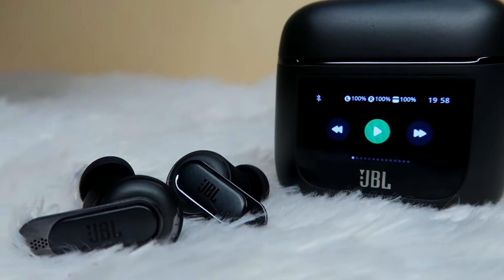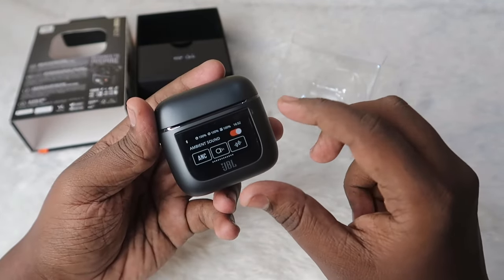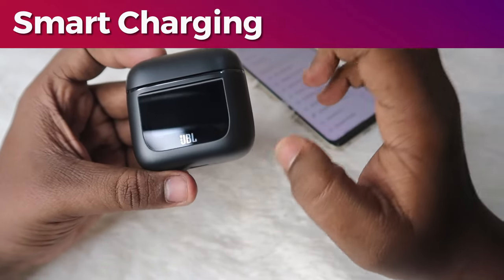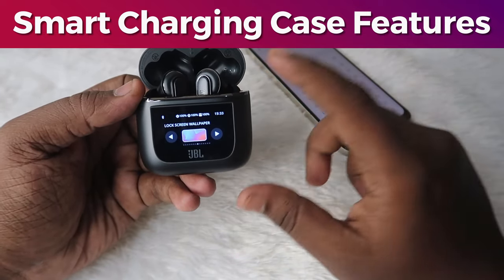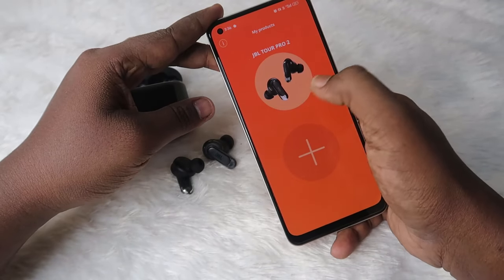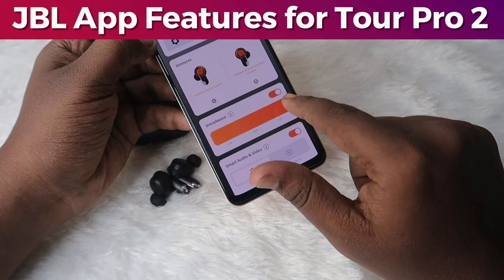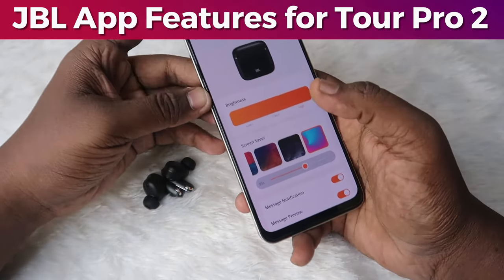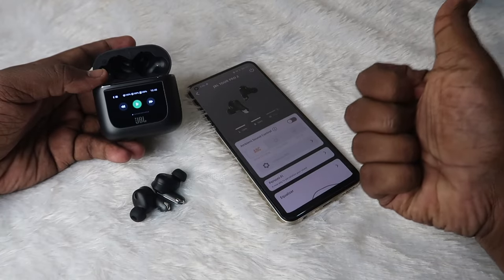JBL Tour Pro 2 or JBL Live Beam 3 First Impression - Smart Charging Case TWS!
In this video, let's do the JBL Tour Pro 2 TWS Earbuds Unboxing & First Impression. Its similar to recent launch of JBL Live Beam 3 in India. Its most innovative TWS earbuds come with a display in the case called Smart Case by JBL.